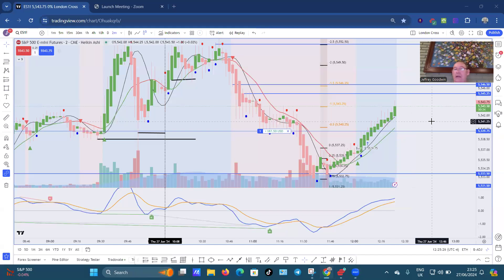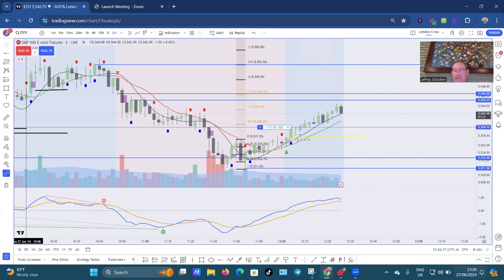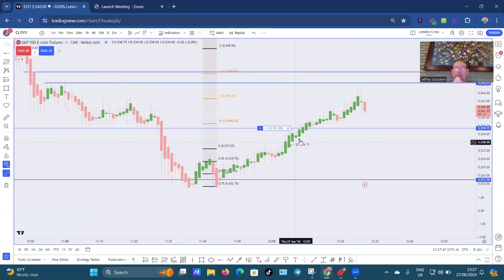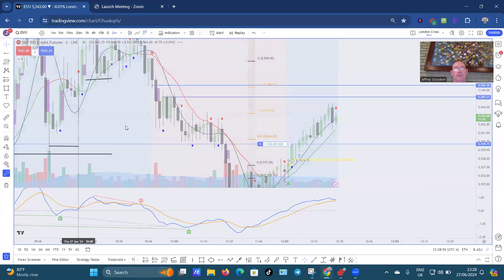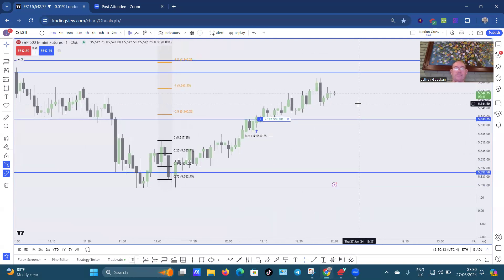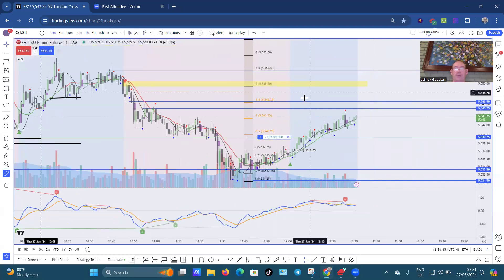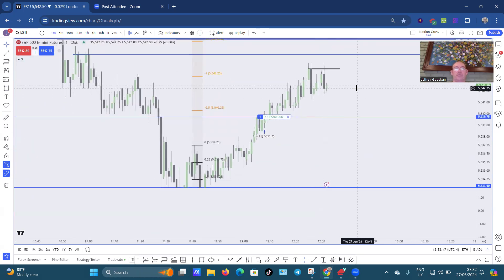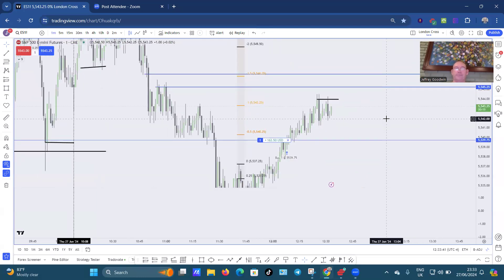S&P500 Another Winning Trade - Inner Circle Mentoring Community Trades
S&P500 Another Winning Trade with Inner Circle Trading mentoring community